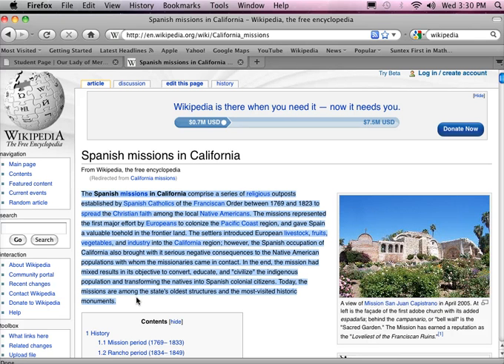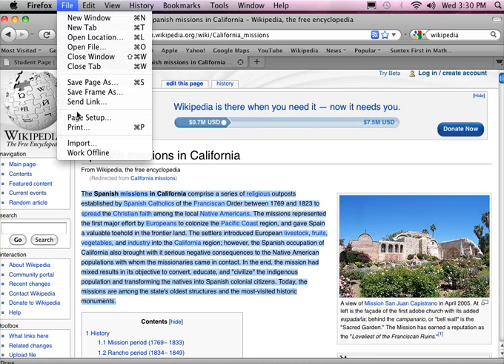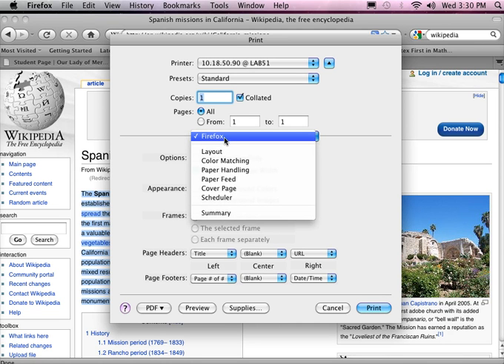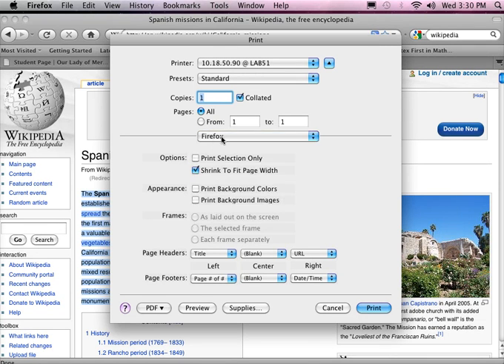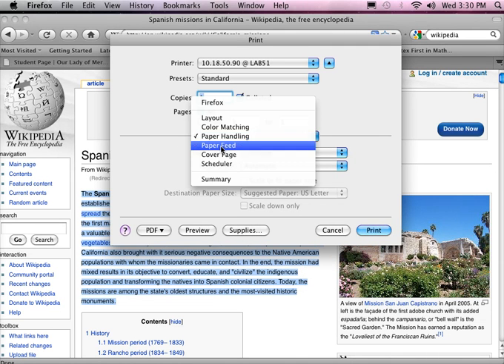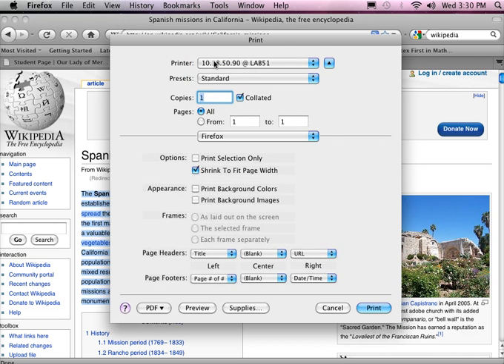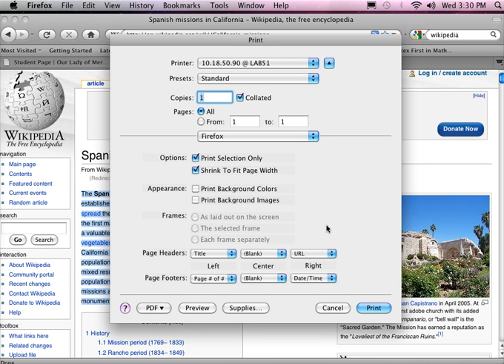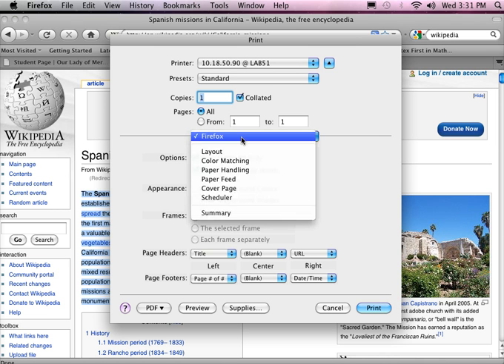How to Print Selected Text in Firefox (Mac)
How to print selected text only on a Mac using Firefox.